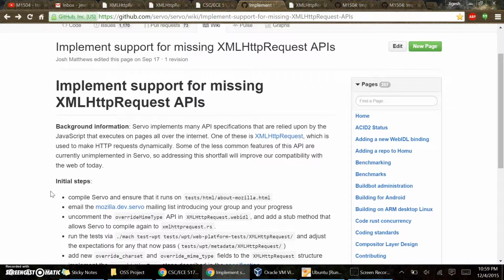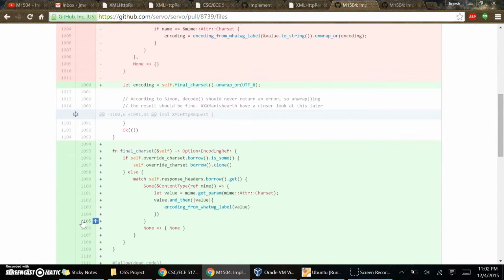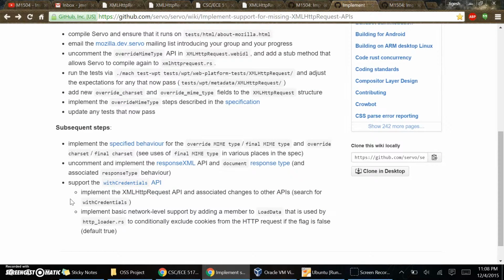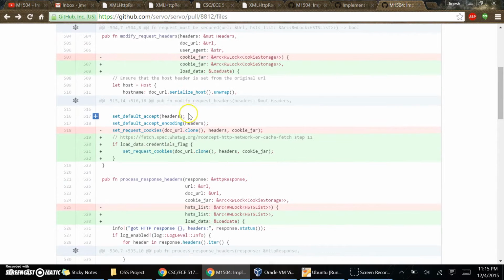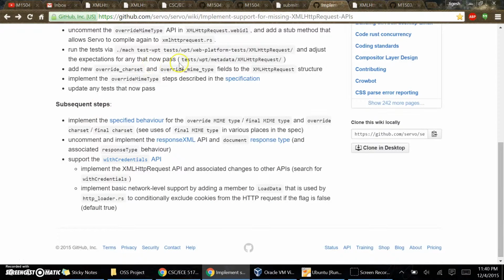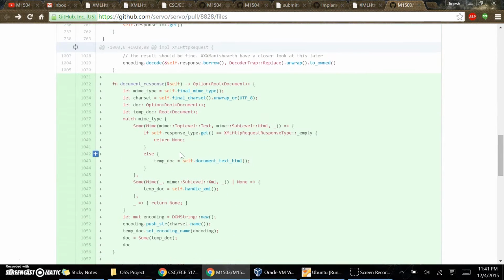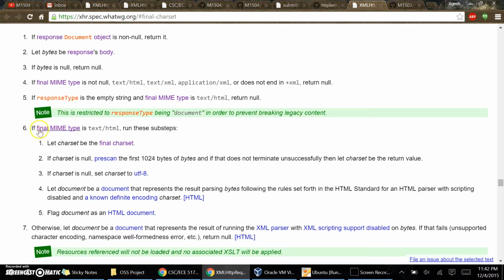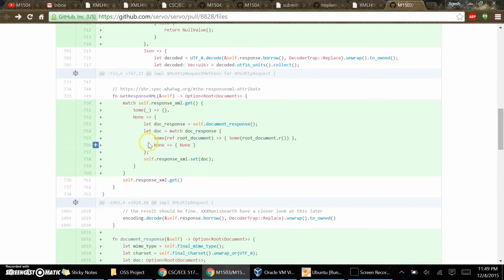M1504: Final Project